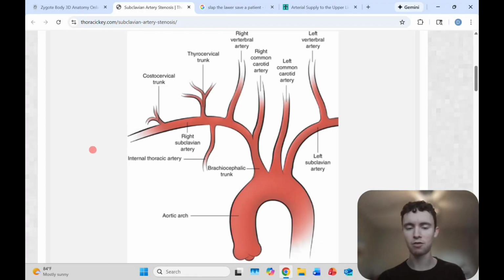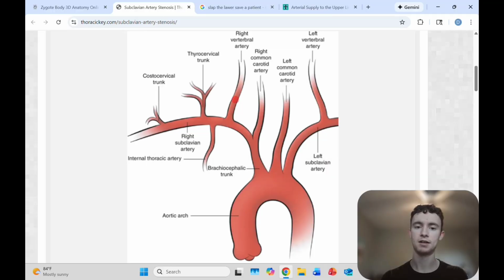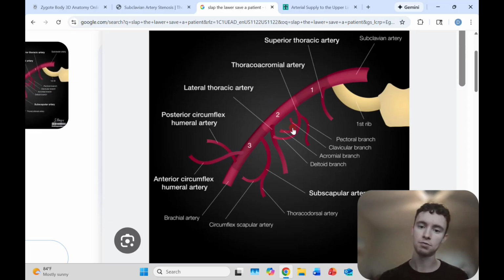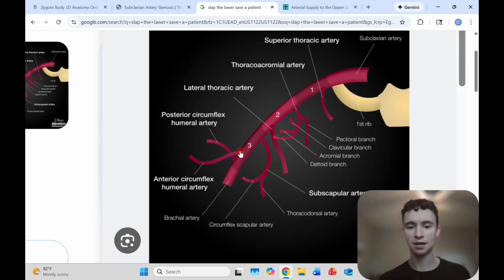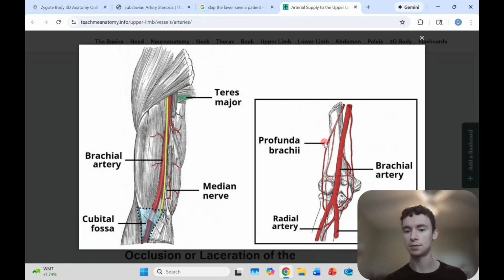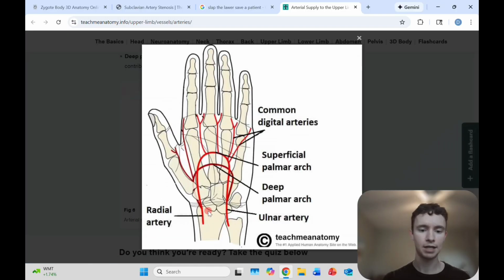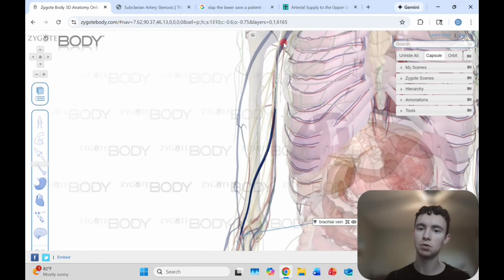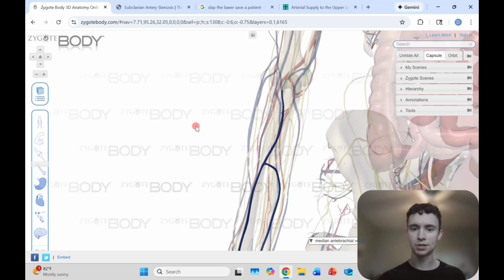Arteries + Veins of the Arm Made Simple (Anatomy Review)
Learn all of the Major Arteries and Veins that help keep your arm alive! Explore the major vessels and master all of the branches with simple memory tricks.

Here are all of the resouces used in this video, which contain more helpful information: